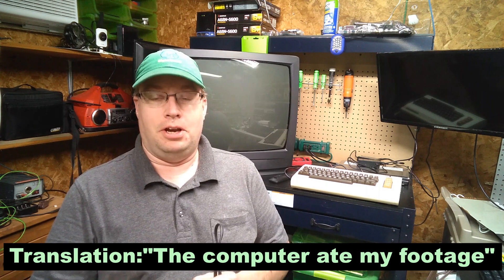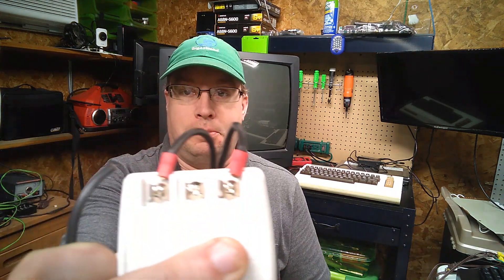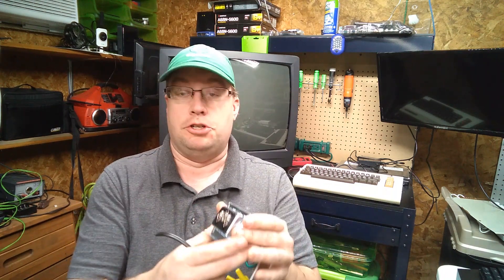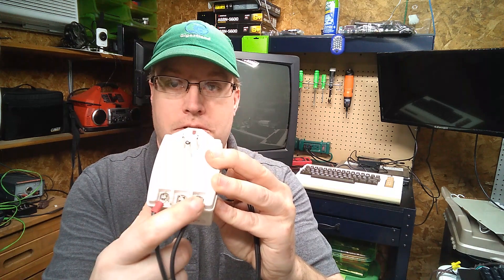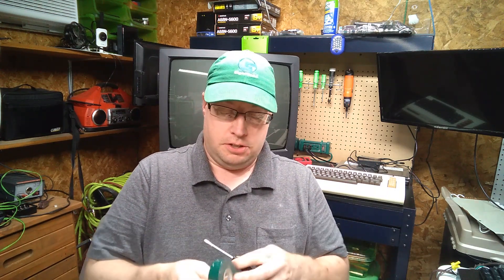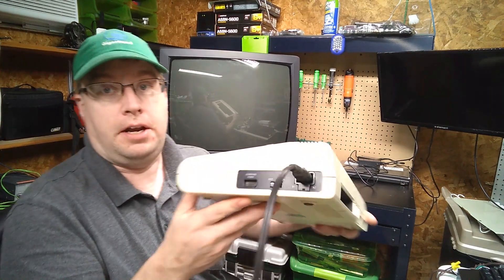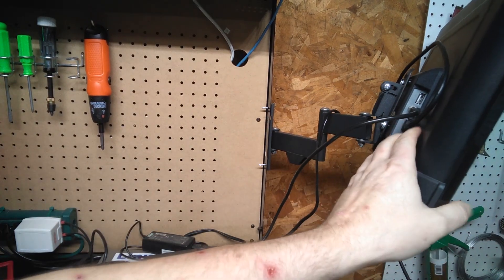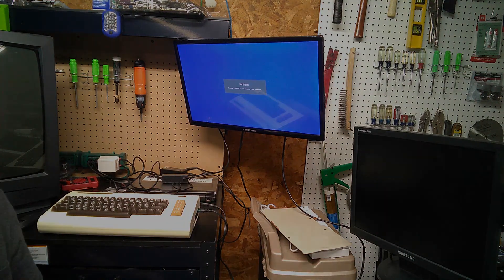Building a VIC-20 Power Supply (the easy way)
How to build a simple VIC-20 power supply for older 2-prong VIC-20 machines.

Power cord

Power adapter